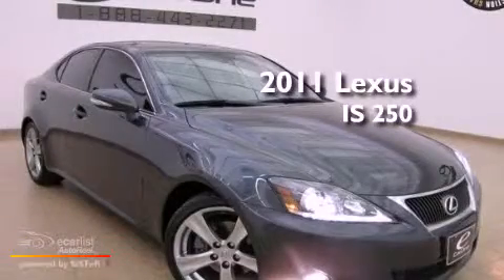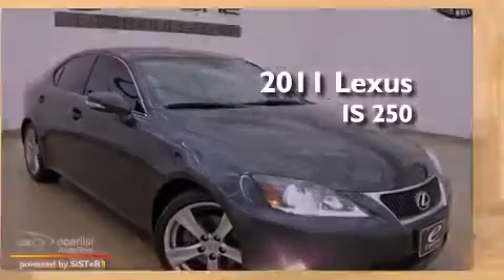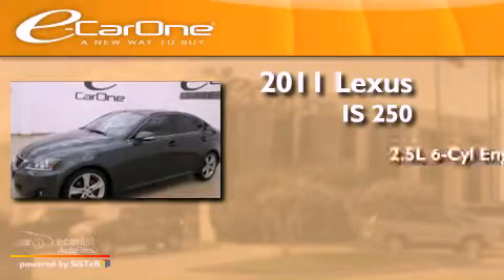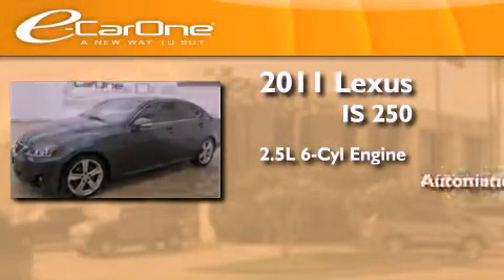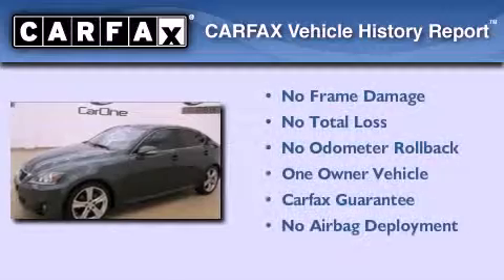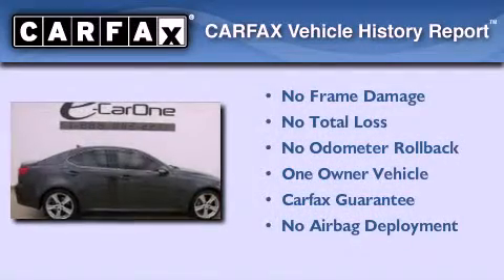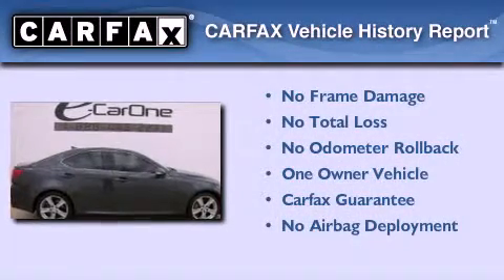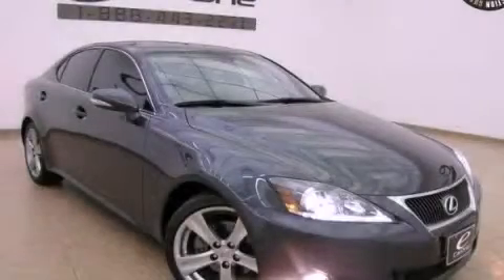2011 Lexus IS 250 Carrollton TX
Year : 2011
 Make : Lexus
 Model : IS 250
 Engine : 2.5L 24-valve direct injection V6 engine
 Trans . : Automatic
 Exterior : Gray
 Miles : 28,616
 Interior : Gray
 Stock : 13815

 1875 N. Interstate 35E

 2011 Lexus IS 250 Carrollton TX